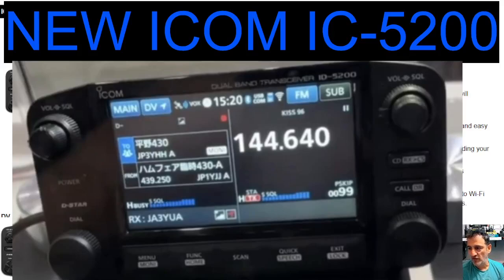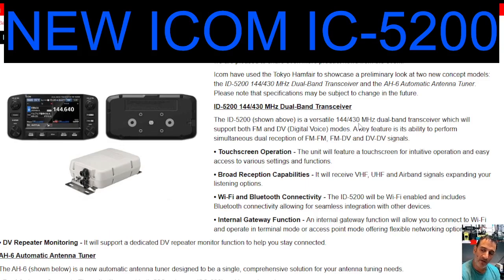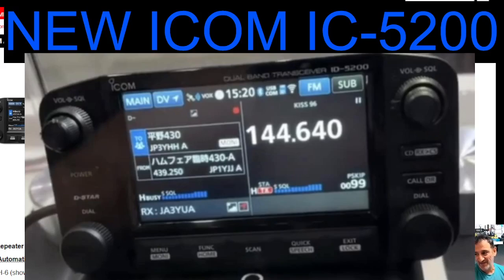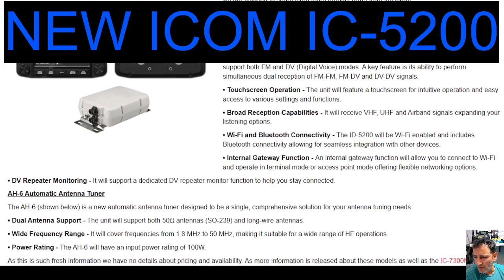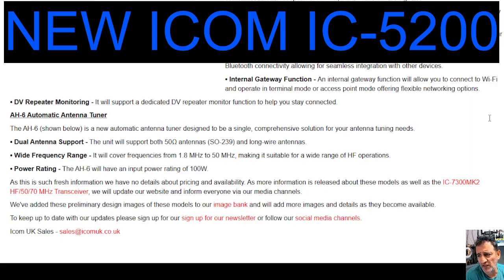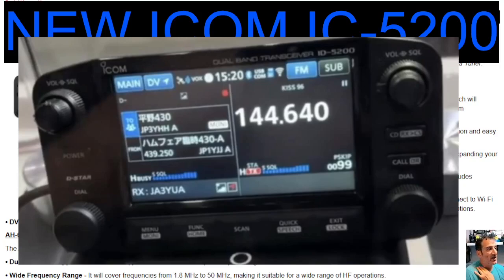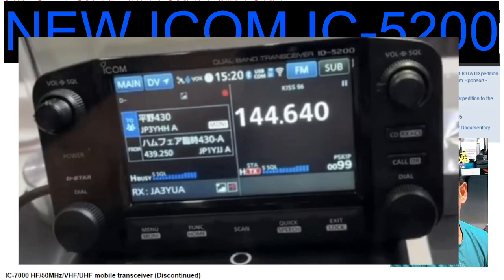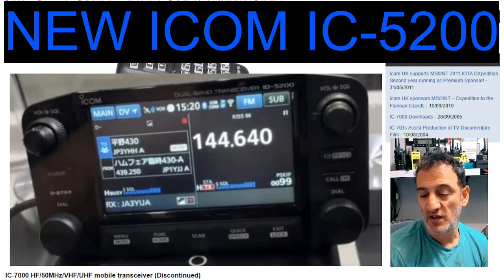NEW - ICOM ID-5200 - VHF UHF only COLOUR SCREEN , SHACK IN THE BOX WIFI GPS DSTAR BLUETOOTH ?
"The HF specs are for tge new AH6 Tuner not the ICOM IC-5200"